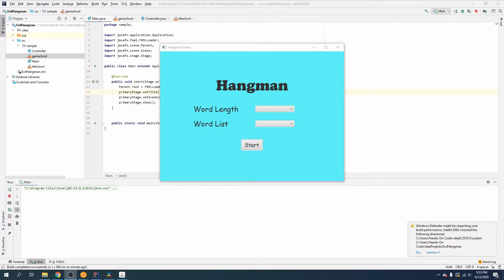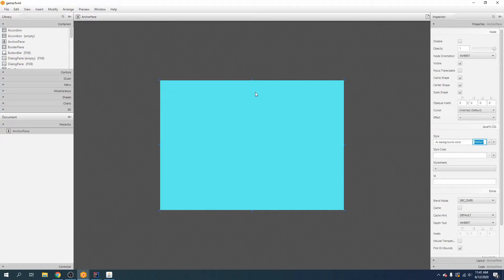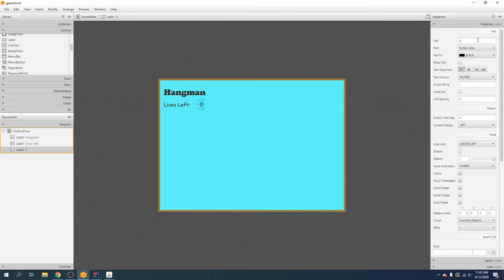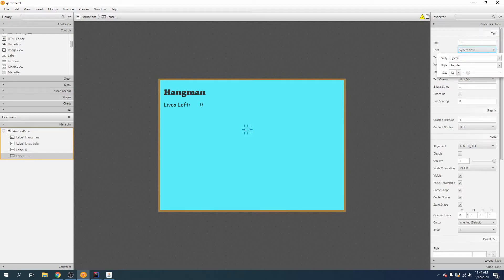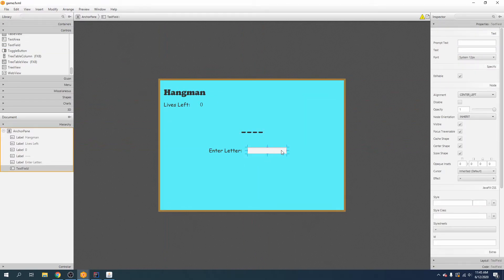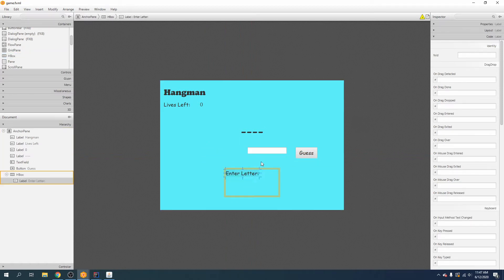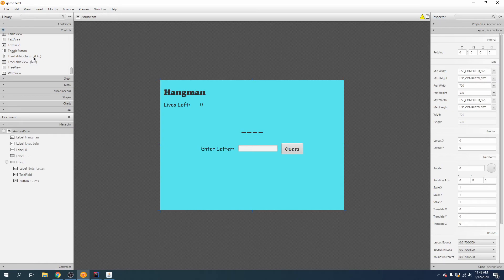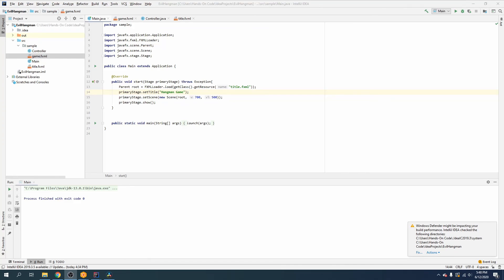JavaFX Hangman Tutorial Part 2: Creating the Game Screen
Feeling bored? Try out this JavaFX Hangman project! In this series I will be showing you guys how to create Hangman using JavaFX from scratch.